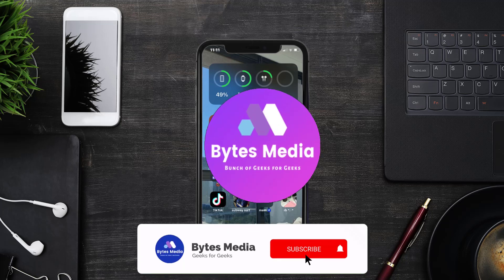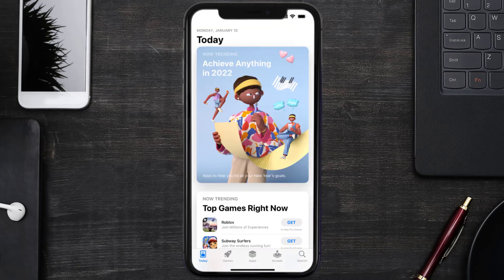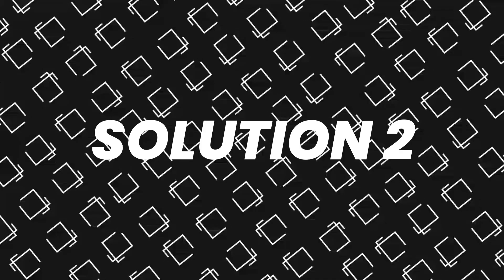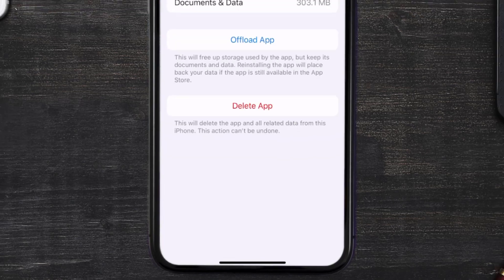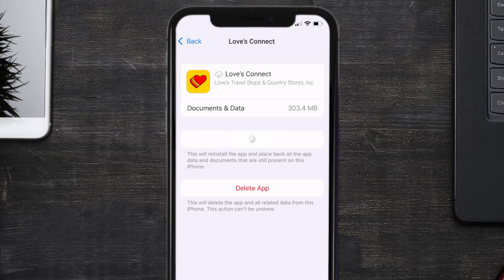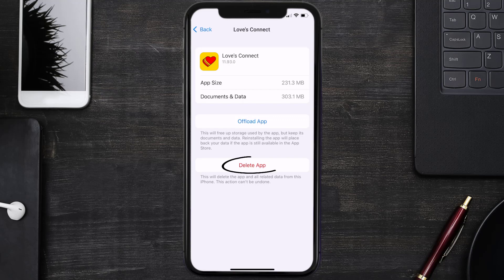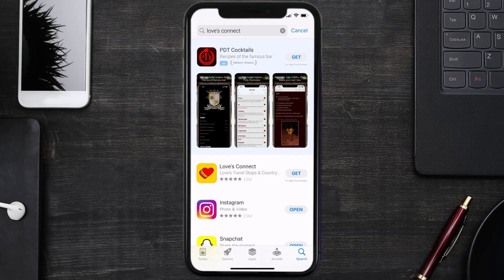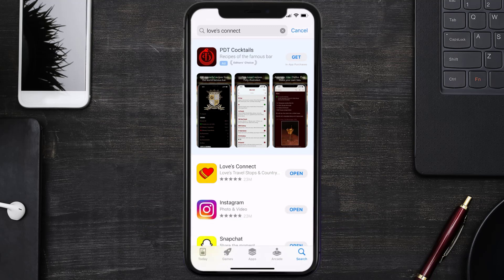Love's Connect App Not Working: How to Fix Love's Connect App Not Working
In this video, I'll show you How to Fix Love's Connect App Not Working. This is the easiest and fastest way to Fix Love's Connect App Not Working. Make sure you watch until the end of this video to find out How to Fix Love's Connect App Not Working on ios. These methods work on iOS 11 as well as iOS 12, iOS 13, iOS 14, iOS 15 and iOS 16. Hope you enjoy!

Video Parts:
00:00 Intro: How to Fix Love's Connect App Not Working
00:07 1.Solution: Update Love's Connect App
00:27 2.Solution: Clear Love's Connect App cache files
00:57 3.Solution: Delete and Reinstall Love's Connect App
01:19 Outro: Ending